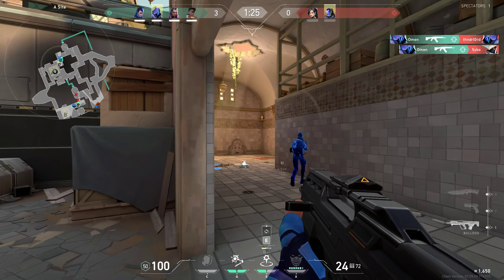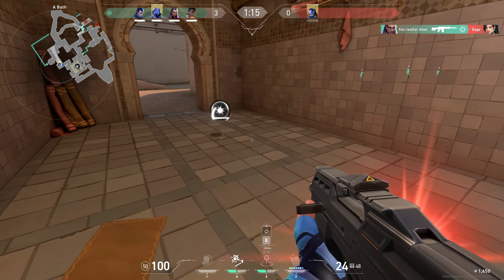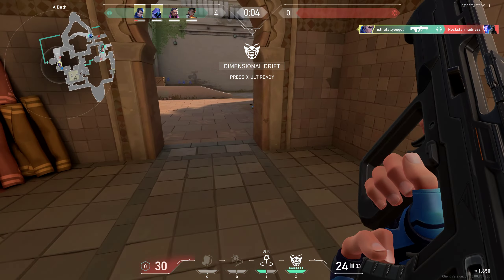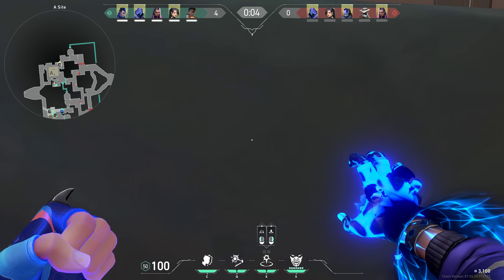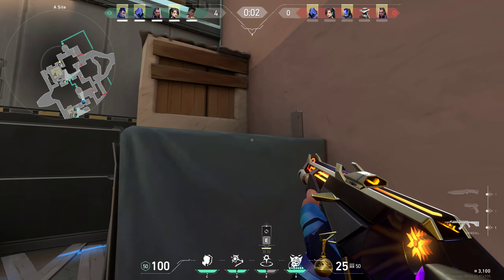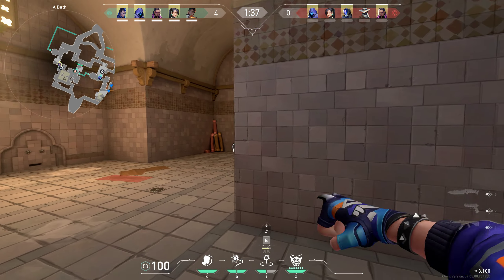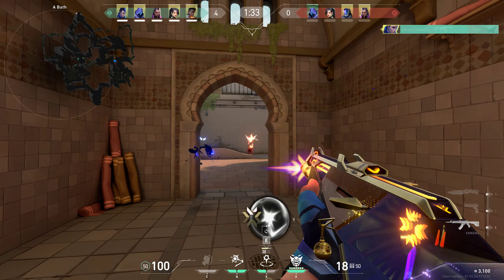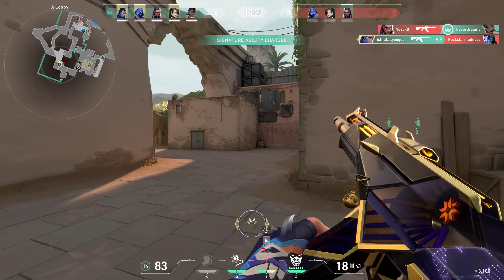Yoru Training 3k killer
GPU: NVIDIA GeForce GTX 1660 SUPER
CPU: 11th Gen Intel(R) Core(TM) i7-11700F @ 2.50GHz
Memory: 16 GB RAM (15.87 GB RAM usable)
Current resolution: 2560 x 1440, 59Hz
Operating system: